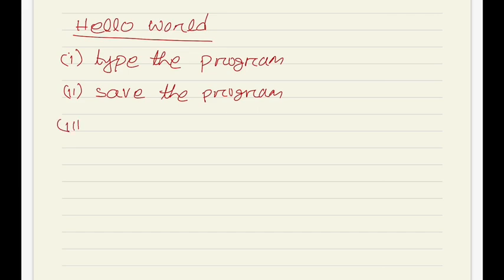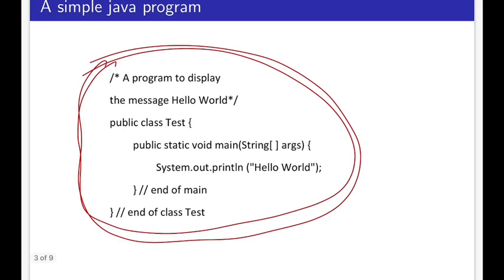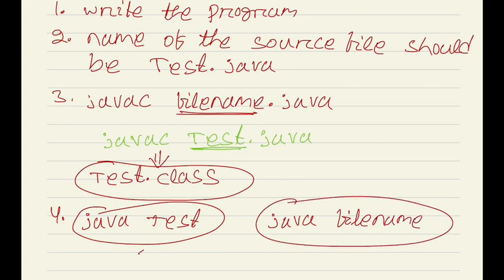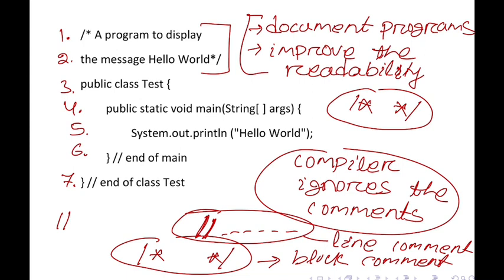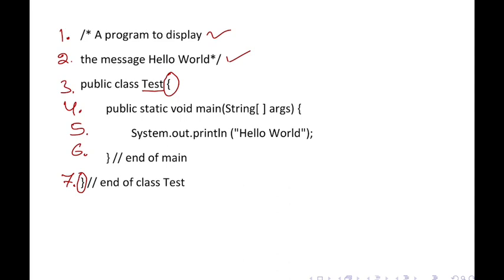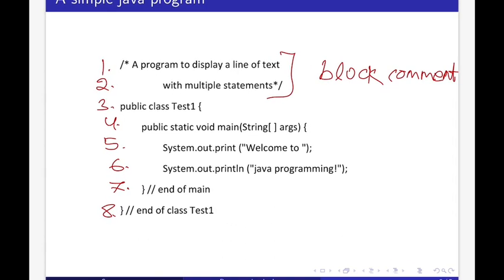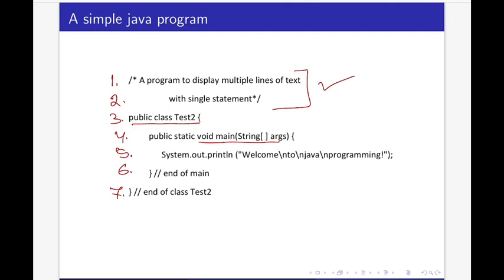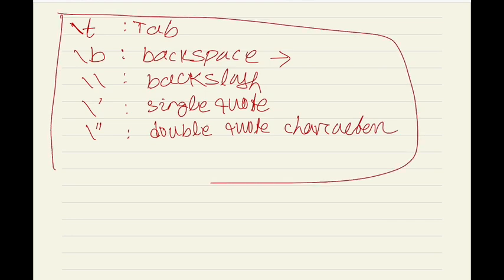L2: Simple java programs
This lecture discusses about simple java programs e.g. display Hello world on the screen, display single line of text using multiple statements, etc.